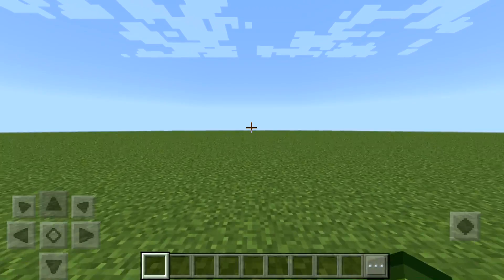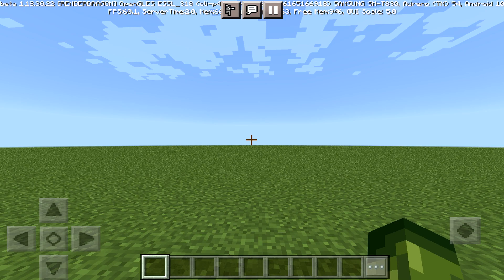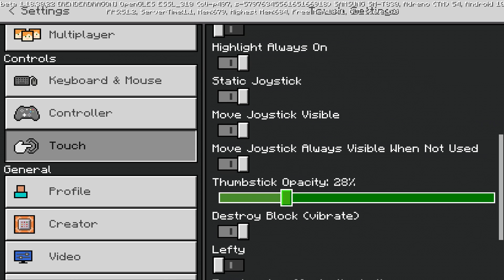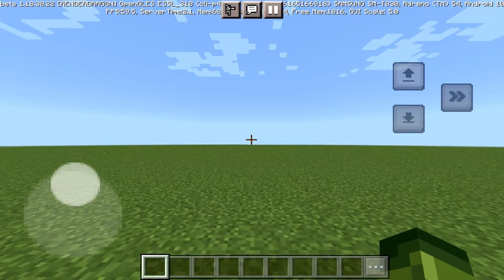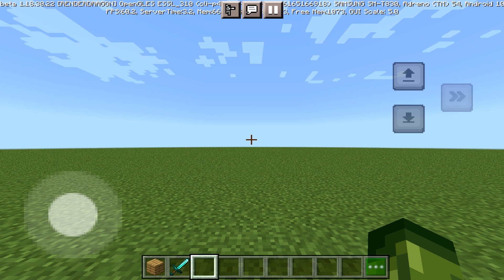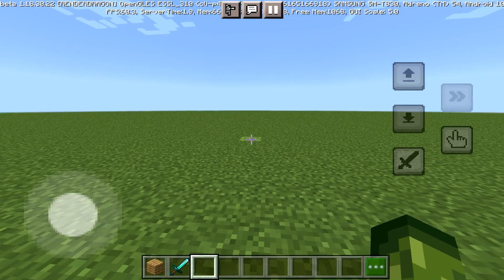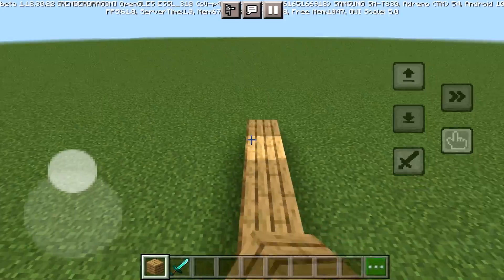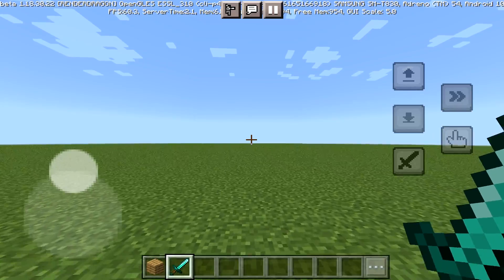Minecraft Bedrock Edition NEW Game Changing Controls Explained in-depth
✅FULL REVIEW OF THE NEW MCPE CONTROLS ADDED

Hello Minecraft players, today in this video I want to breakdown and explain the new button control layouts added to Minecraft PE/Bedrock edition. These controls will change how the game is played introducing speed bridge ability for PVP and much more.

00:00 fun fact
00:52 feedback needed
1:24 NEW Controls
2:04 Touch mode explained
5:51 Crosshair mode explained
7:24 Speed bridging
9:01 nice introduction
9:45 opinions

- ECKOSOLDIER
- LIVERPOOL
- L23 0XQ